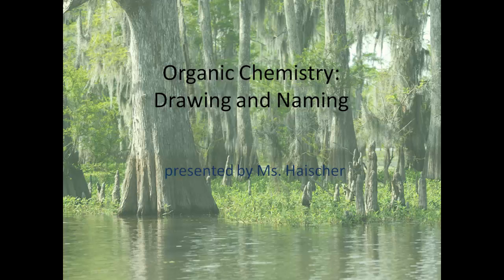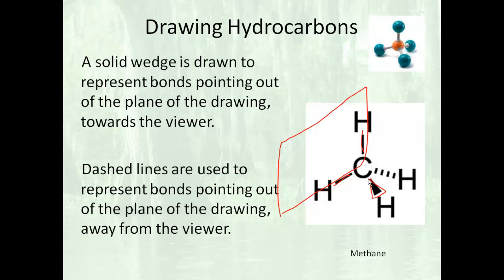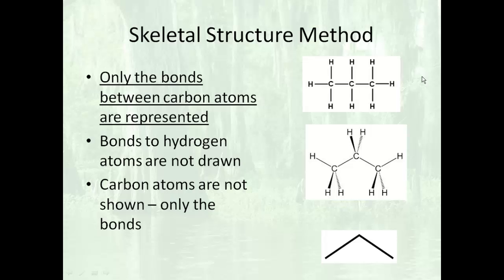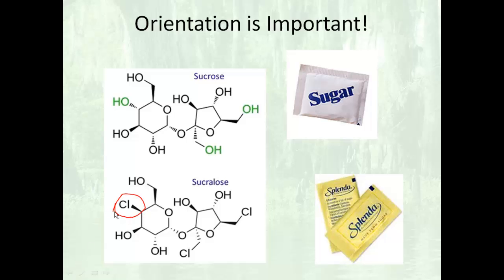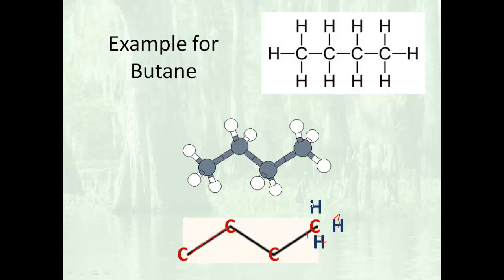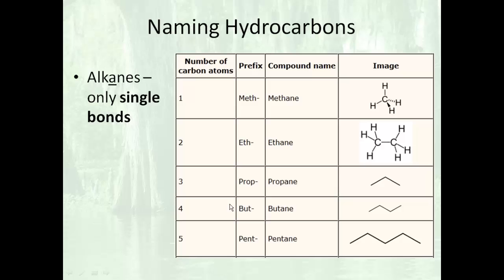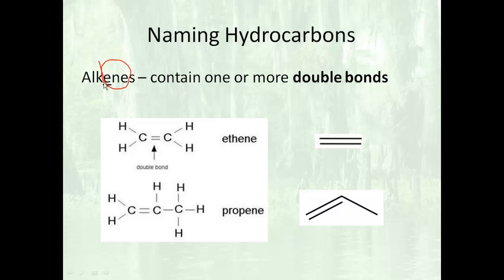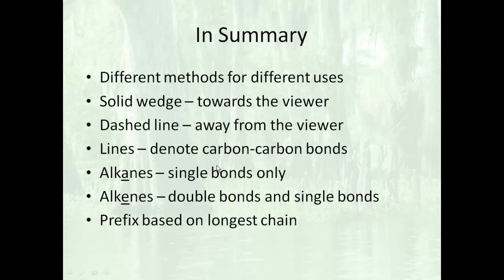Organic Chemistry: Overview on Drawing and Naming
A brief overview on drawing and naming simple hydrocarbons. Part 2 of my 3 part mini-series on organic chemistry.